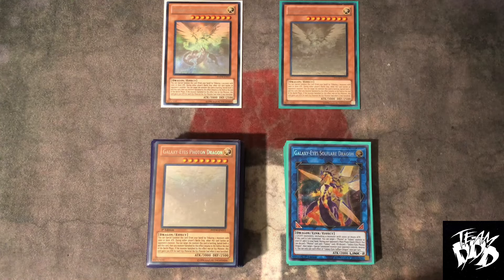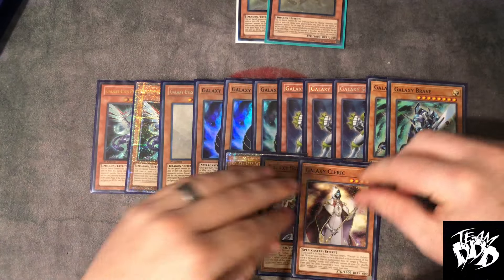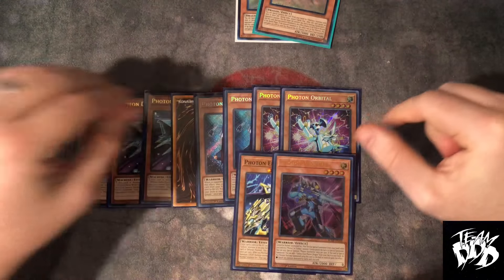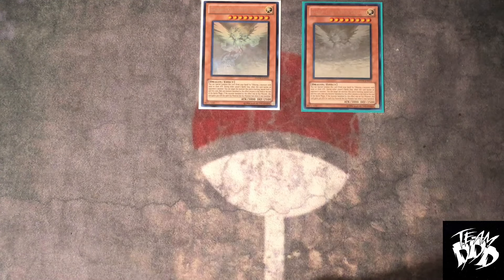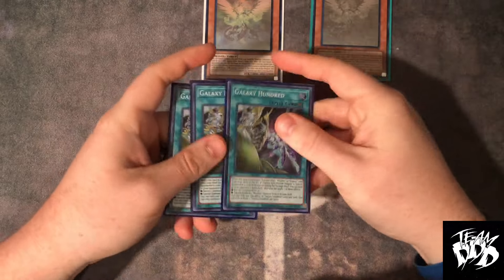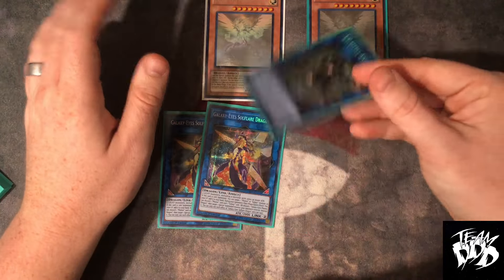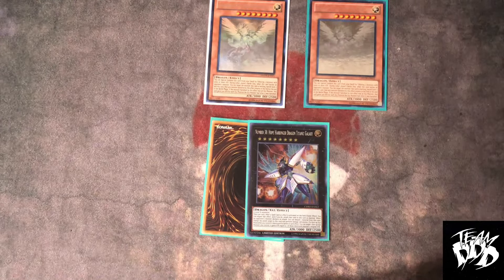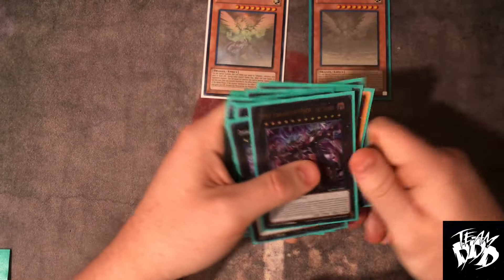COMPETITIVE GALAXY-EYES PHOTON DECK PROFILE / discussion JAN-FEB 2024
With the power of the galaxy in my deck I’ll destroy the meta 😎😎😎 best galaxy eyes deck around

Get closer to me and the rest of the DDD FAM by joining the discord server 👉🏻

SOCIAL MEDIA USERNAMES

Tiketok: “Team- D.D.D